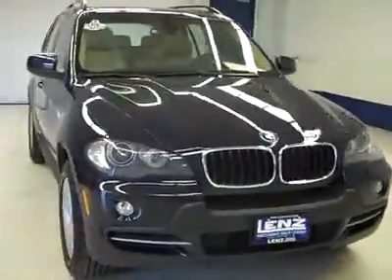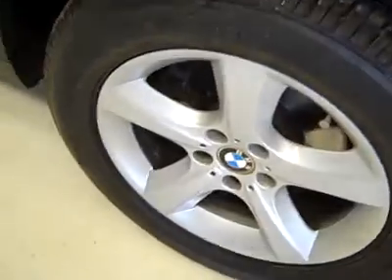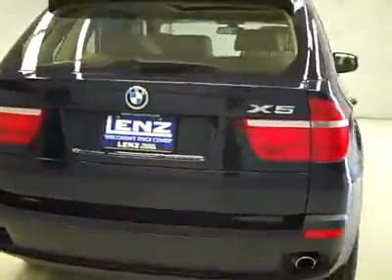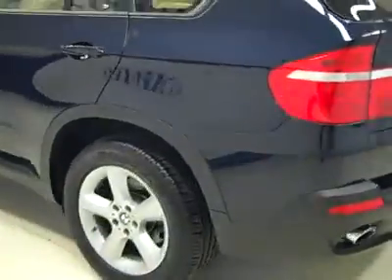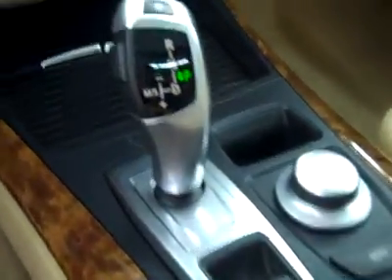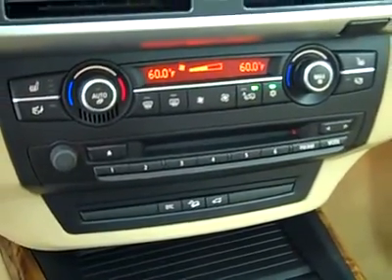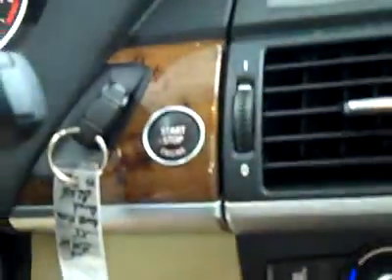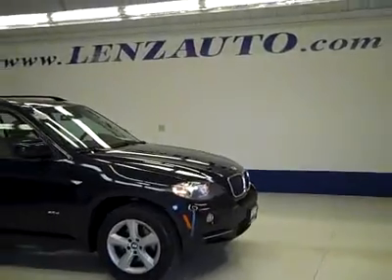2008 BMW X5 3.0si-AWD-PANORAMIC ROOF-2ND BENCH-1 OWNER - J2469 J2469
2008 BMW X5 Fond Du Lac, WI
Stock

536 S. Seymour St.

WATCH A FULL VIDEO OF THIS BMW J2469! 1 OWNER! CLEAN CARFAX! 3.0 LITER I6 ENGINE, FOUR DOOR, ALL WHEEL DRIVE 4X4 FOUR WHEEL DRIVE, AUTOMATIC TRANSMISSION CENTER CONSOLE SHIFTER, DUAL POWER HEATED SEATS, TAN LEATHER SEATS BUCKETS, MEMORY DRIVERS SEAT, 2ND ROW BENCH SEATING, PANORAMIC VISTA SUNROOF MOONROOF, DTC DYNAMIC TRACTION CONTROL, BRIDGESTONE DUELER H/L 255/55 R18 TIRES, FACTORY ALLOY RIMS, KEYLESS ENTRY, PUSH BUTTON START, CD PLAYER, MANUAL RAISE REAR GLASS AND DROP DOWN TAILGATE, FOUR WHEEL DISC BRAKES, SIDE AIRBAGS CURTAIN AIR BAGS, MULTI-FUNCTION STEERING WHEEL, DRIVER INFORMATION CENTER, HOMELINK SYSTEM WITH THREE PROGRAMMABLE LIGHTING,SECURITY,GARAGE BUTTONS, L.A.T.C.H. CHILD SAFETY SYSTEM, REAR WINDOW DEFROSTER, COMPASS AND OUTSIDE TEMPERATURE DISPLAY, FOG LIGHTS, TINTED WINDOWS, FACTORY FLOORMATS, POWER TILT/TELESCOPE STEERING WHEEL, WOODGRAIN DASH AND DOOR TRIM, AIR, CRUISE CONTROL, POWER LOCKS, POWER WINDOWS, FACTORY BUMPER TO BUMPER WARRANTY UNTIL 50,000 MILES OR 4 YEARS FROM THE IN-SERVICE DATE WHICH IS 12/31/2011! FACTORY POWERTRAIN LIMITED WARRANTY UNTIL 50,000 MILES OR 4 YEARS FROM THE IN-SERVICE DATE WHICH IS 12/31/2011! 1 OWNER! CLEAN CARFAX! NON SMOKER! VERY VERY CLEAN INSIDE AND OUT! AWESOME MONOCO BLUE PEARL! THIS IS THE ONE OF THE SHARPEST X5 SUVS WE HAVE EVER HAD ON OUR LOT! DON'T MISS OUT ON THIS SUPER CLEAN 4WD WITH SUN ROOF MOON ROOF VISTAROOF! 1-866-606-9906. VIEW OUR COMPLETE INVENTORY OF AROUND 500 VEHICLES . ***If you are looking for financing Lenz Truck Center can help!  We have on the spot financing! Bad Credit or Good we will work with your 17 banks to get you approved and for a great rate! If you live far away or close to us we make it our promise to make sure you are a happy customer before, during, and after the sale! Lenz Truck Center has been in business and family owned for 25 years! With a new generation taking over we plan on making this the place you and your children buy their next vehicle! Lenz Truck Center is the country's fastest growing dealership!  Lenz Truck Center has grown from about a 40 vehicle inventory in 1999 to over 400 today!  Our selection is unmatched in the industry with more high quality used diesel trucks than anyone in the Midwest. All here in Fond du Lac, Wi!  All of our vehicles are Lenz Certified and ready to be delivered!  All prices are plus any applicable state taxes and service fees.  We will do our best to keep all information current and accurate, however the dealership should be contacted for final pricing and availability.